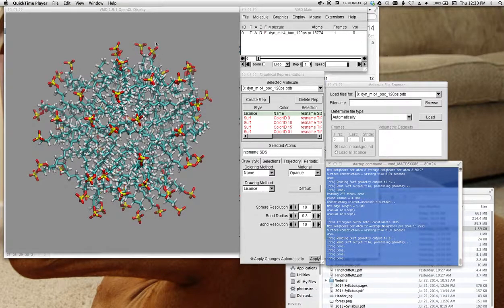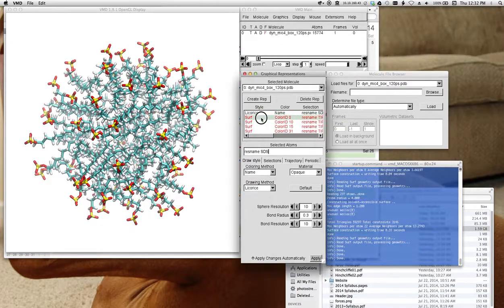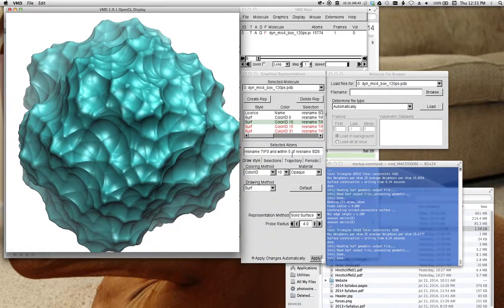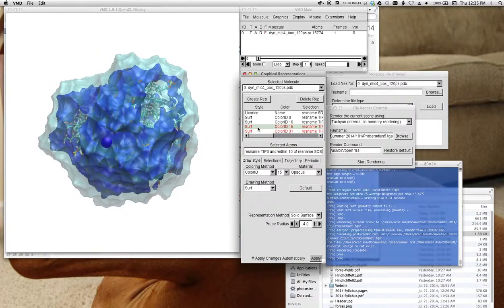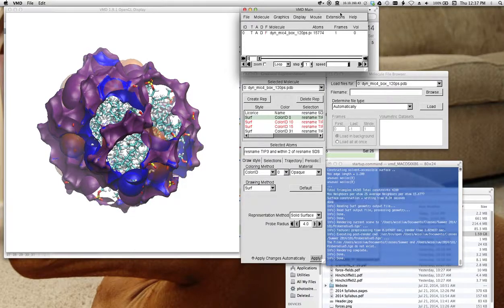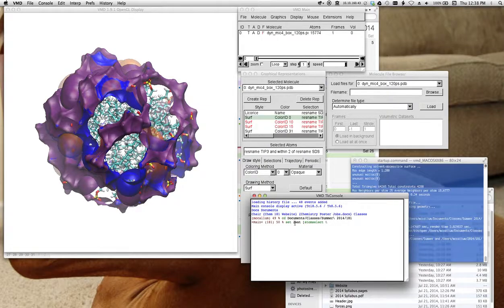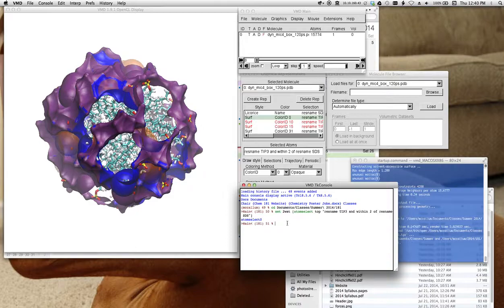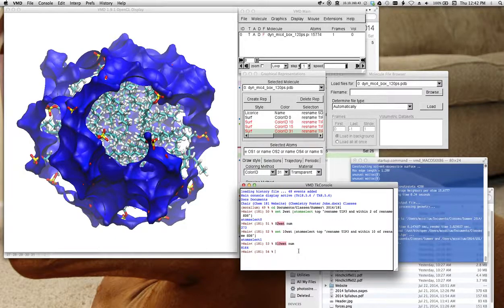Assignment1 3 720